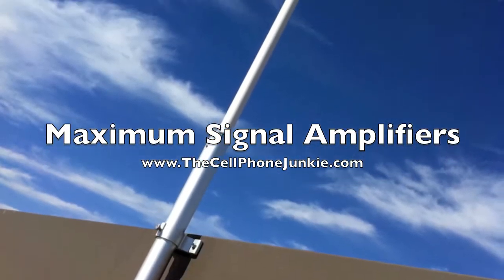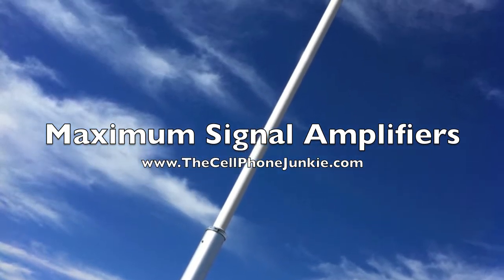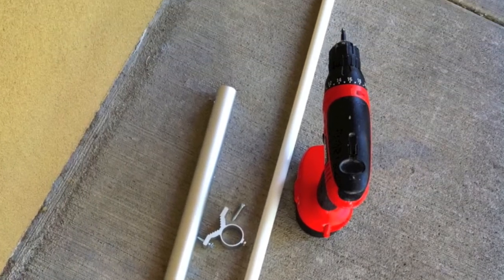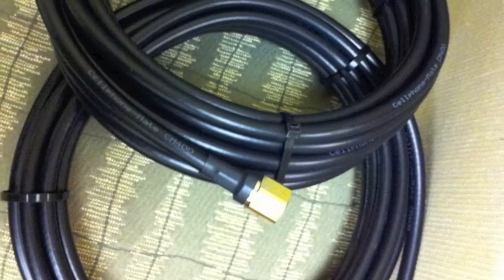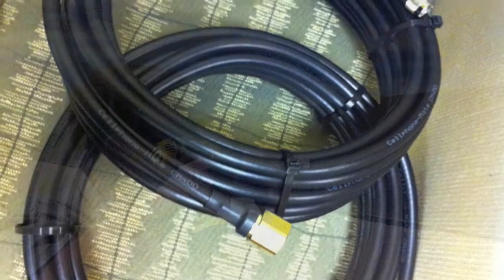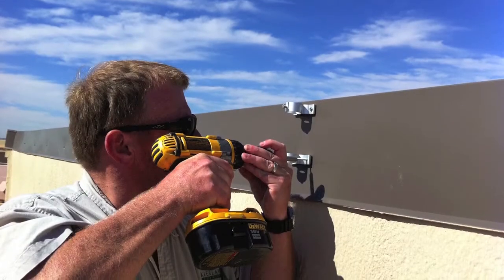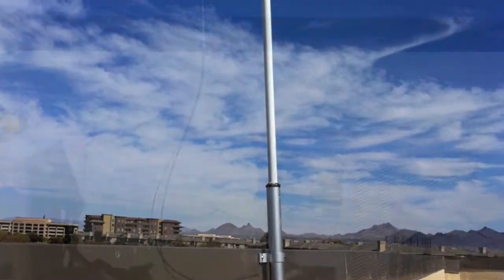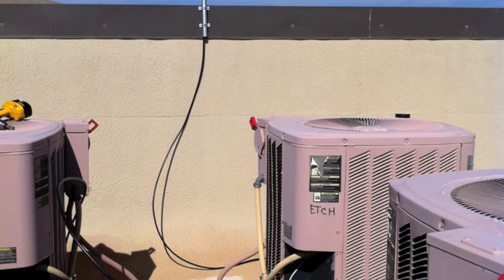Maximum Signal Amplifiers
An overview of Maximum Signal Amplifers